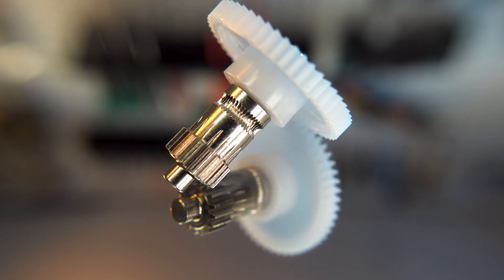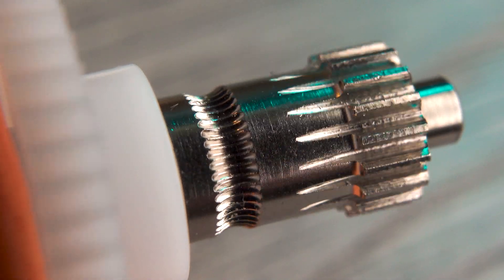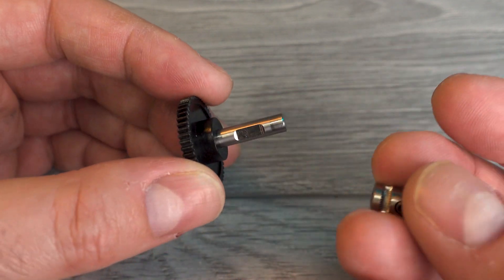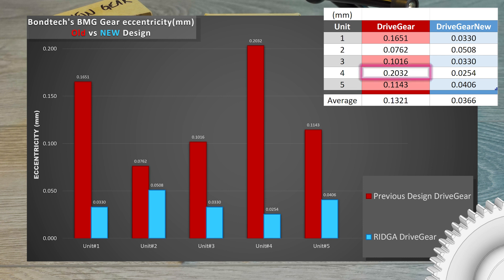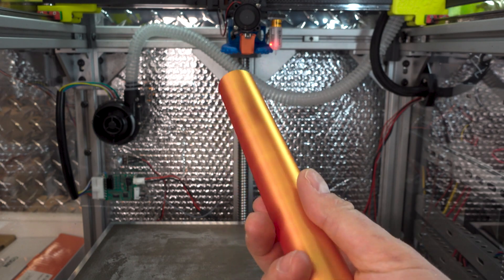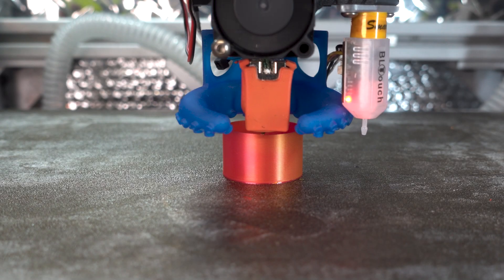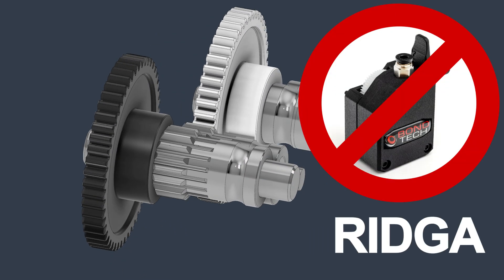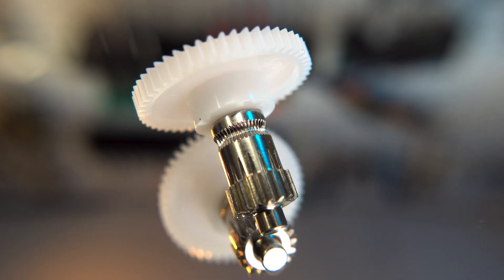Will this NEW extruder gear solve the issue?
This new RIDGA from Bondtech should make quite a difference on your print quality.  The precision of this unit is much better compared to the previous version.

You want to learn and contribute to the HevORT project?

MirageC